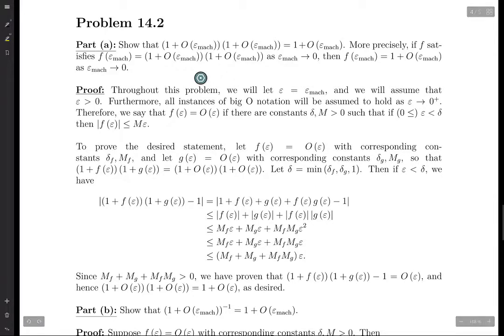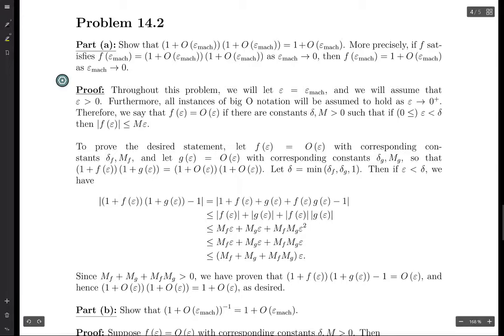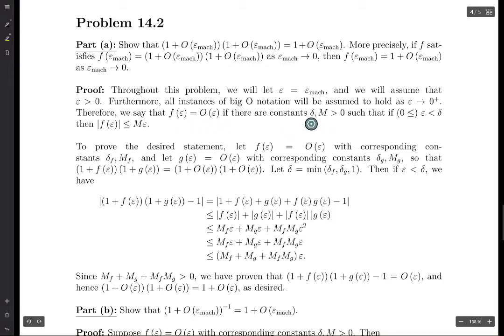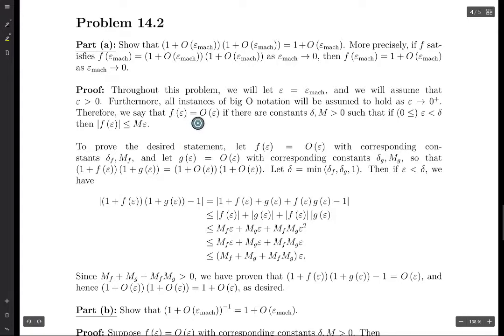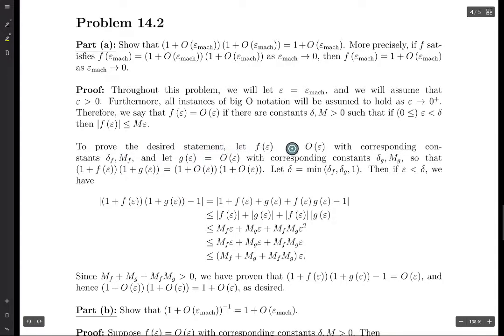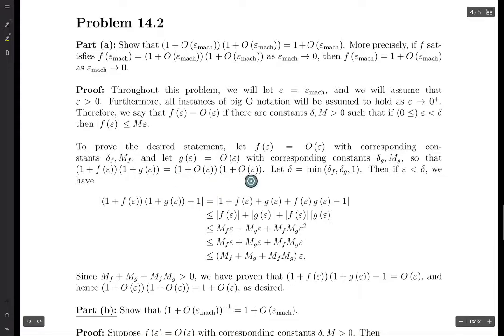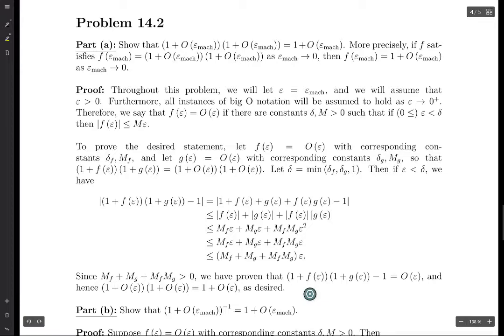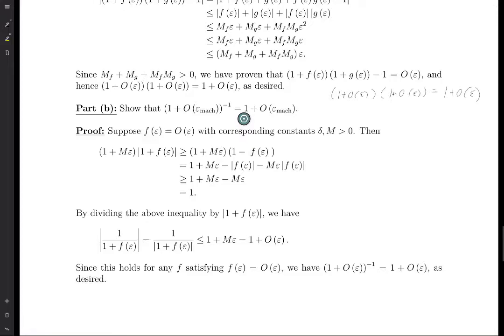NLA Lecture 14 Exercise 2